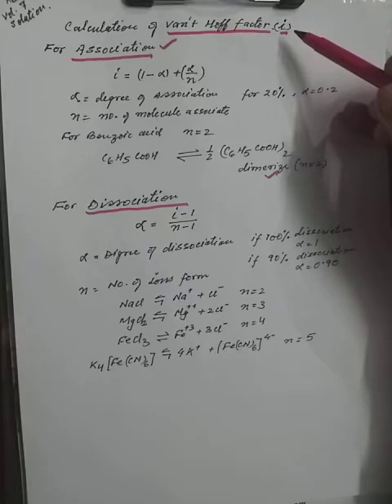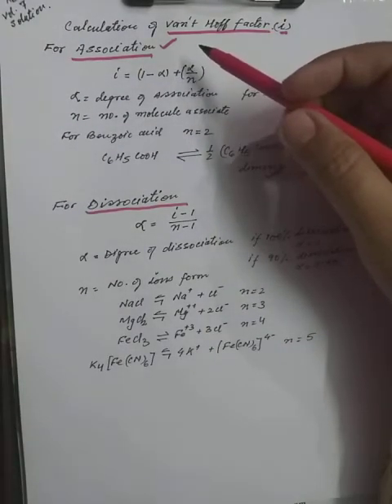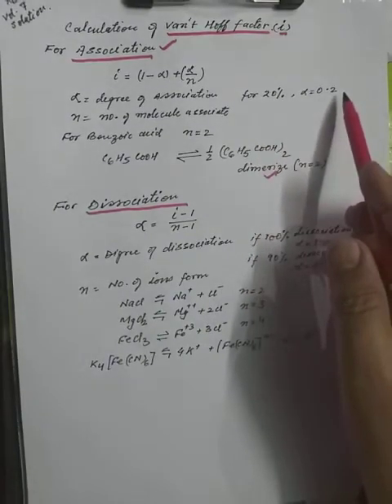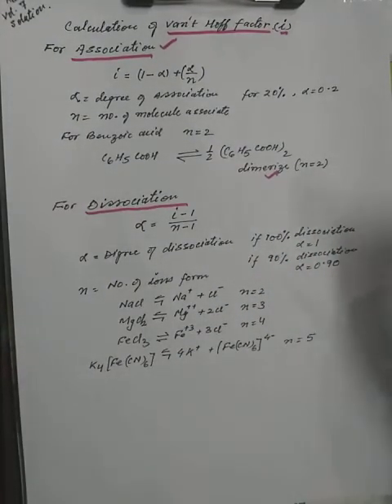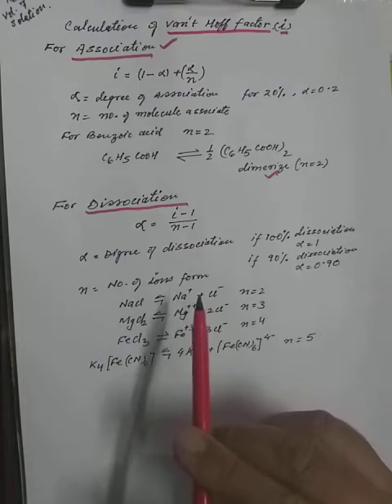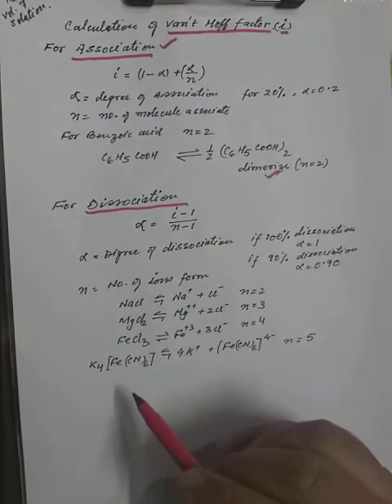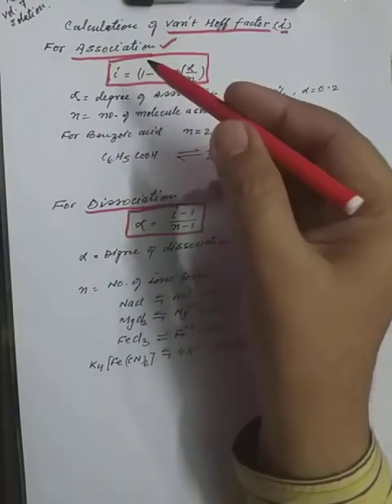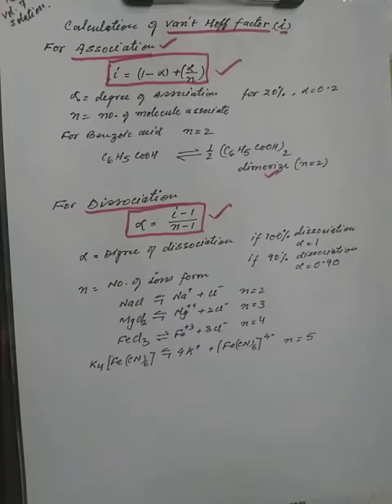XII solution vol-7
Abnormal molecular mass. Van"t Hoff factor. Dissociation of electrolytes. association of some organic compounds. Degree of dissociation.